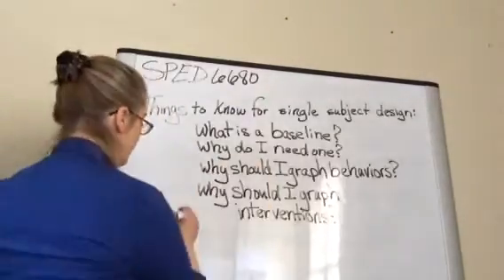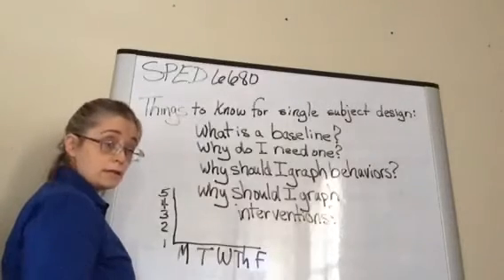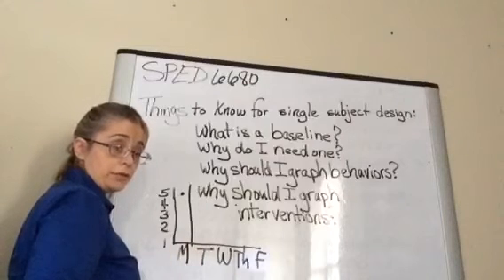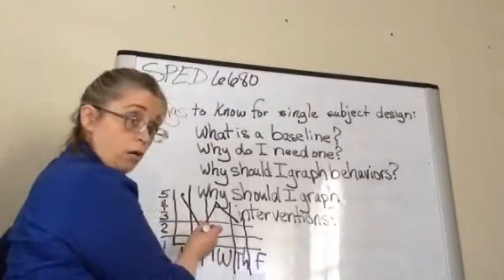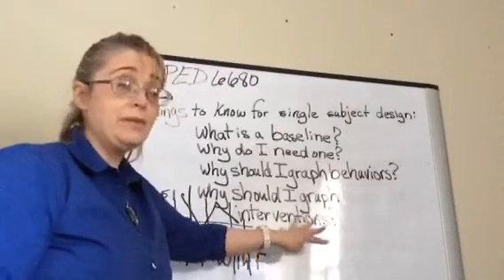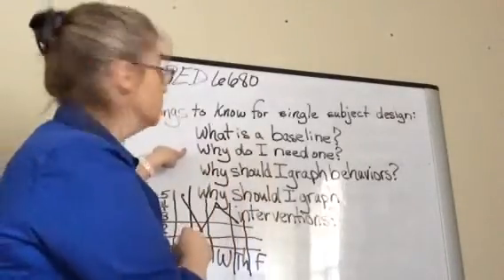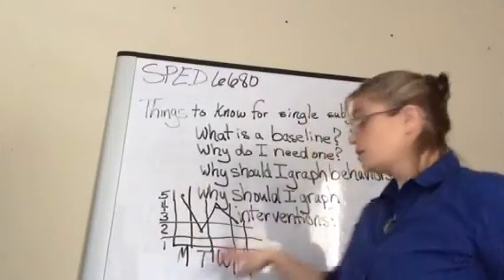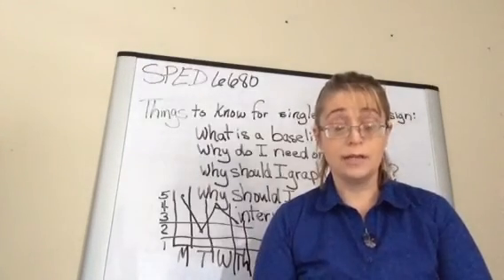Basics of single subject design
Why graphing in single subject design is important.